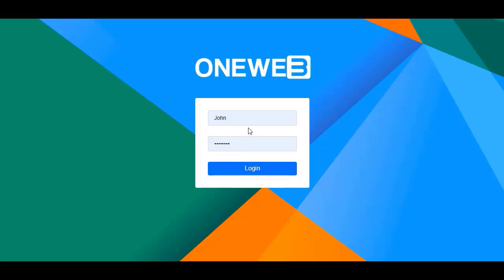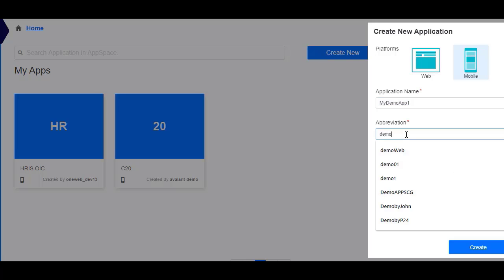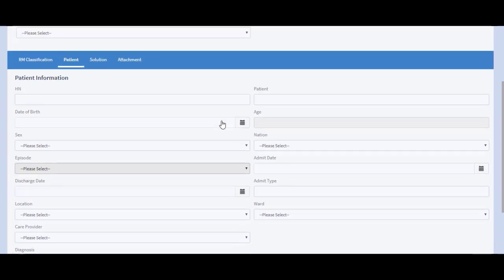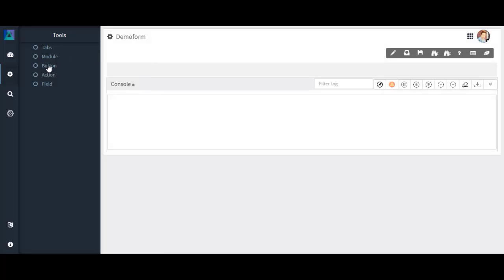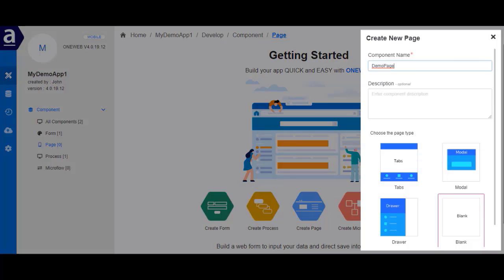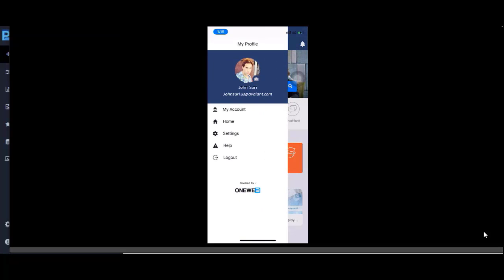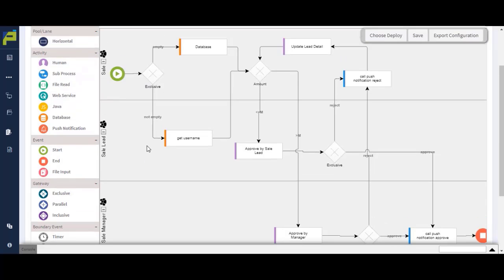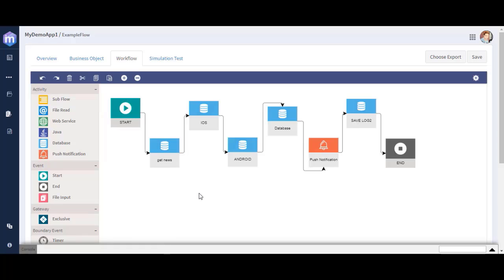AppSpace Overview 1.1 with BGMusic